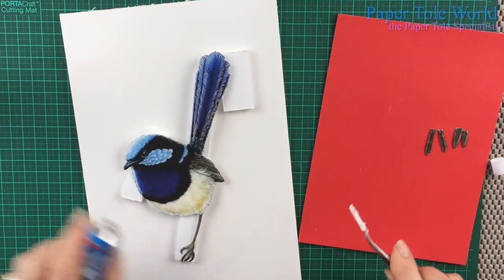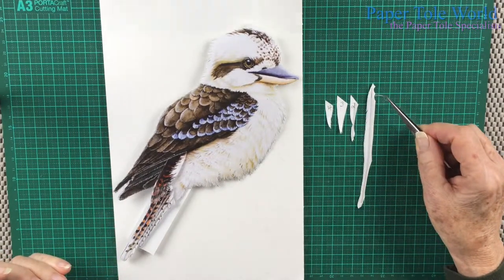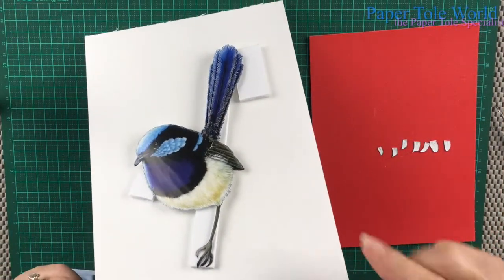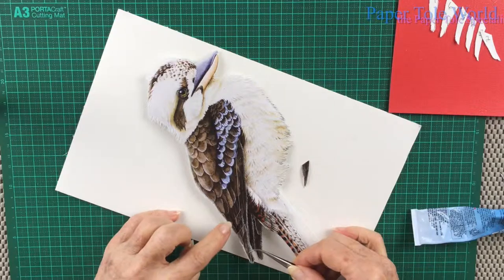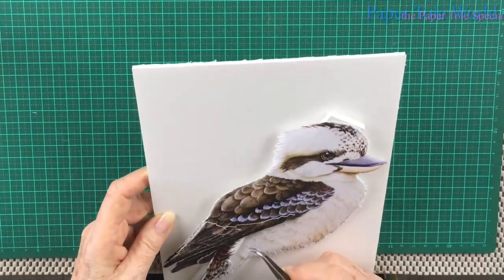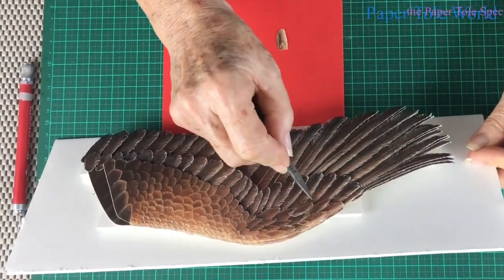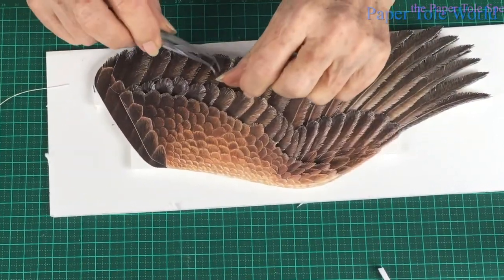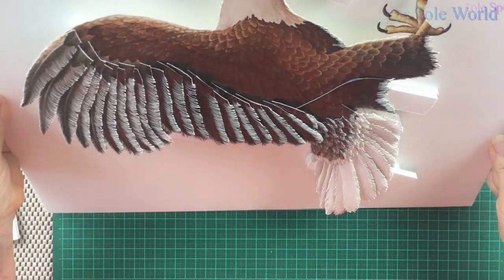Intro to Feathering Part 4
This is a preview video for Feathering Techniques - Part 4.
Wings are an exciting part of a bird when created in paper tole. In the full video, you will learn how to create four different types of wings, two closed wings and two open wings.

The 2 x 2 technique is used on all three birds we are building and you will be happy to find out how easy it is to use. You will be very comfortable putting it into practice when you follow the information I share with you throughout the video.  When you master this method it will enable you to apply it to any birds you may wish to tole.

The information I offer you is concise but detailed making it a guide for tolers who wish to learn feathering, or as an update for advanced tolers who may wish to expand their knowledge in feathering techniques.

to see our full range of "How to Videos"